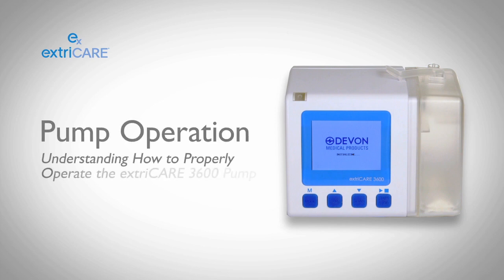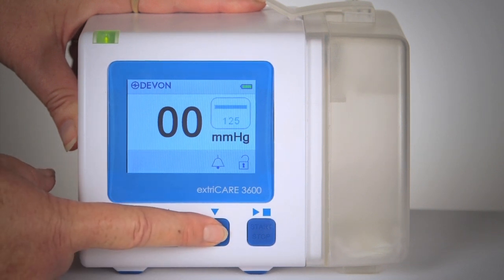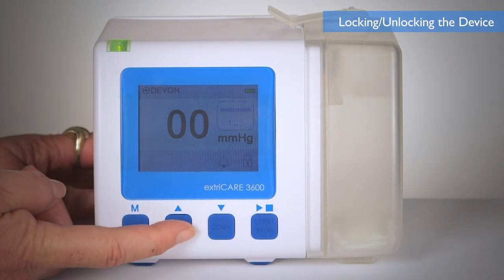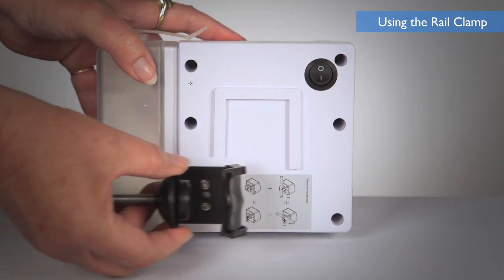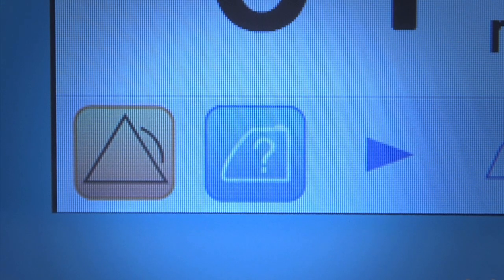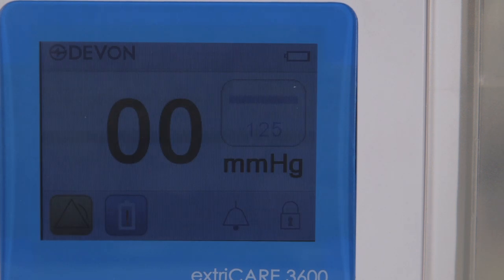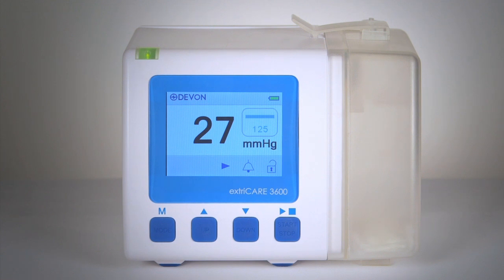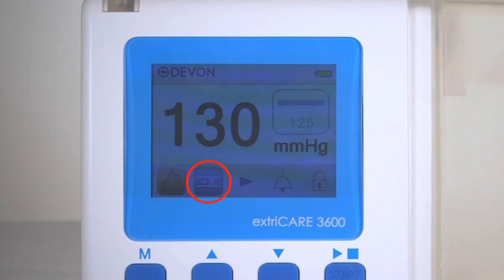extriCARE® 3600 NPWT Operation Video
Please watch the following video for instructional operations of the extriCARE® 3600 Negative Pressure Wound Therapy pump. The pump is used in conjunction with extriCARE® bandages and foam dressing kits.